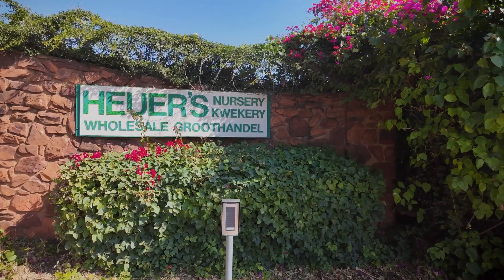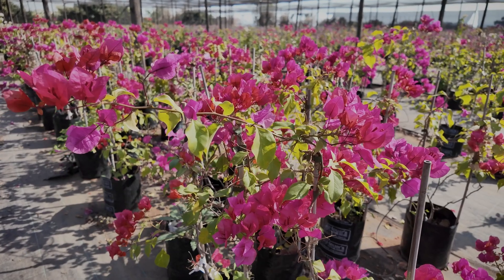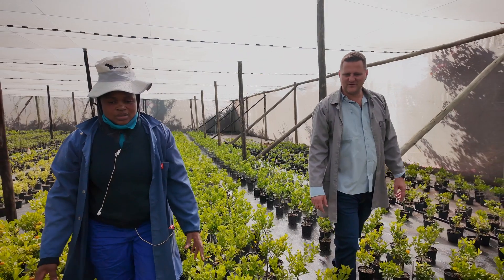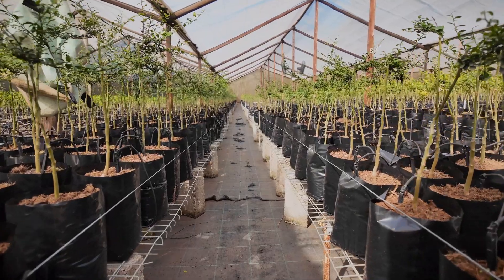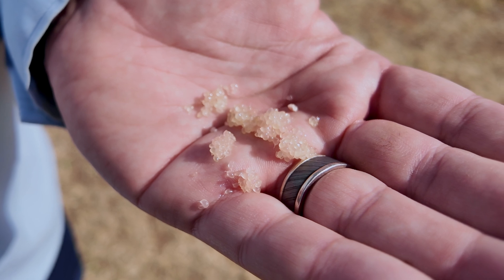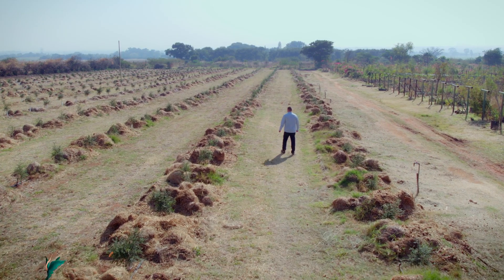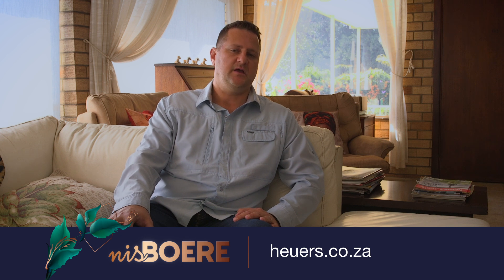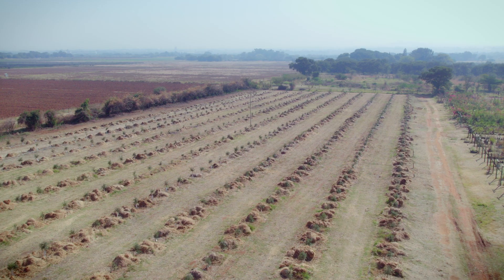Nisboere 8 | Episode 22 – Heuer's Wholesale Nursery